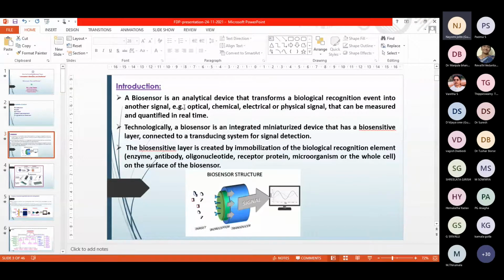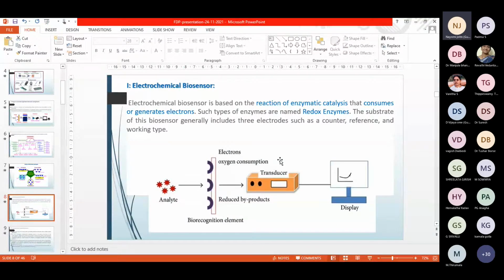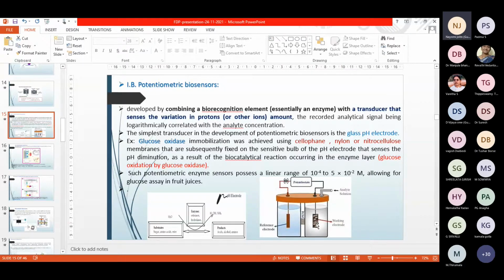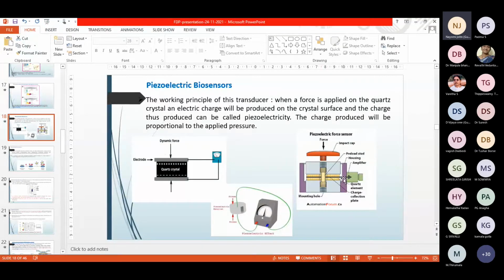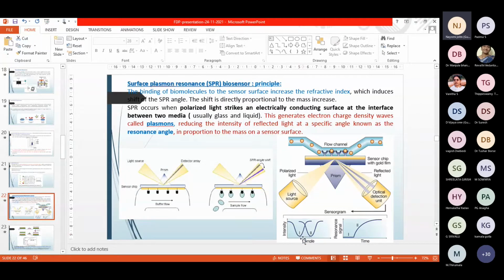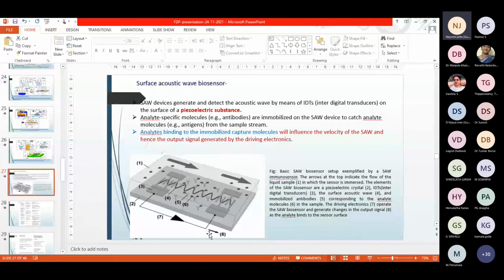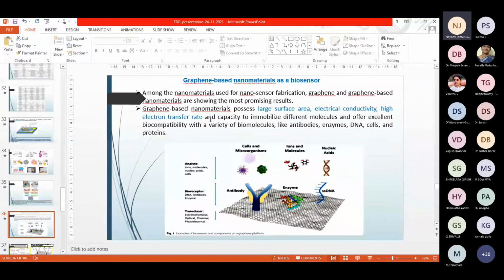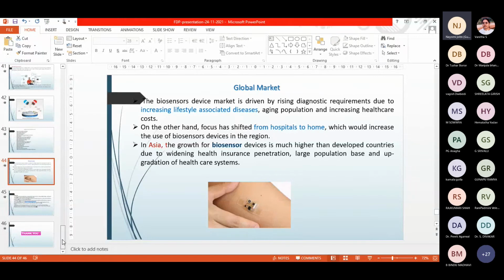Biosensors-Past and Present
lecture delivered at 5 day national level FDP on " Advancements in Biochemistry and Allied Sciences" on 24th November, 2021.